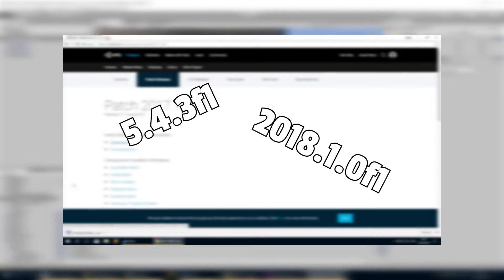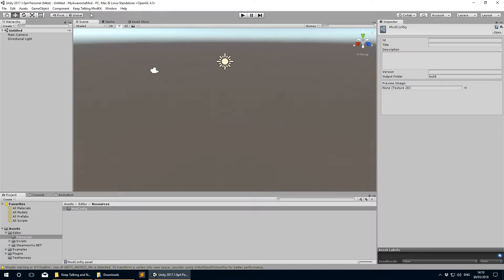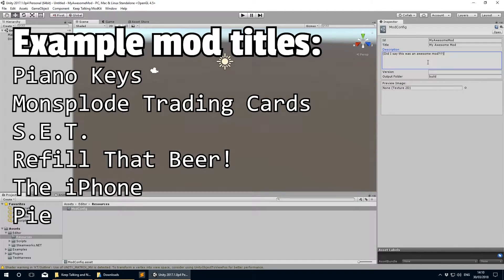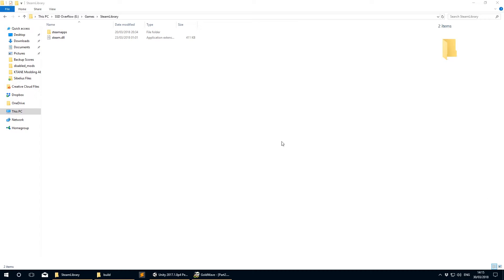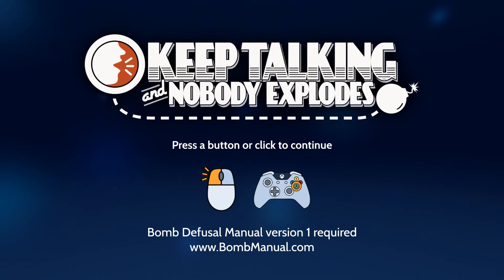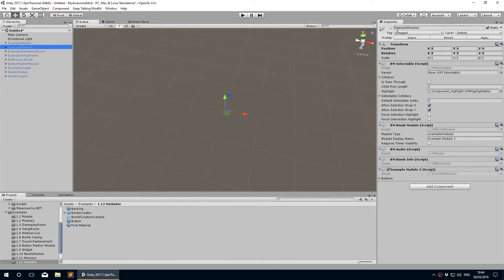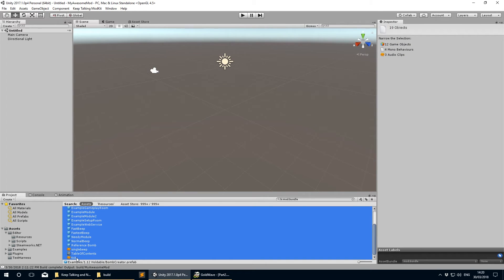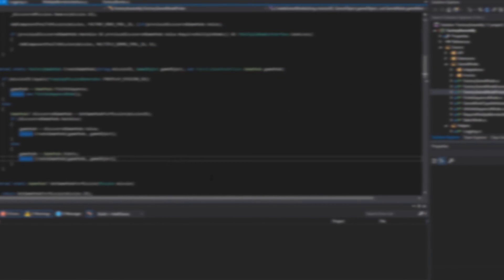Modding for KTaNE (Abridged): PART 2 - Configuring Your Mod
This is the second part of a multi-part series on getting into modding for KTaNE.

The Discord: Sorry, not promoting right now.